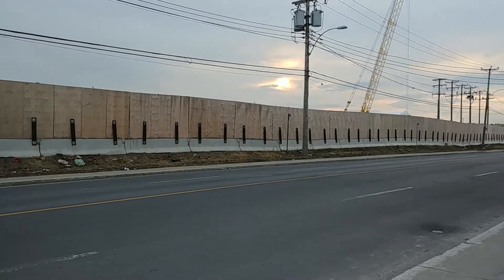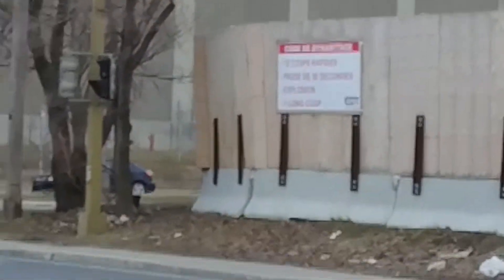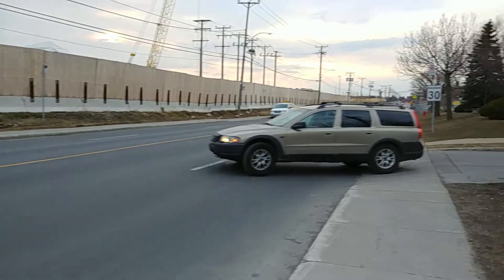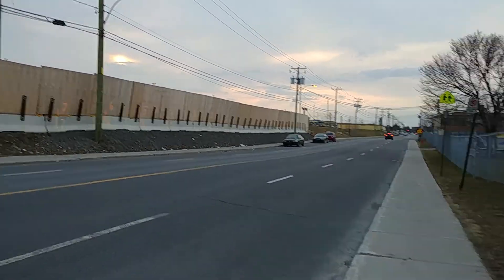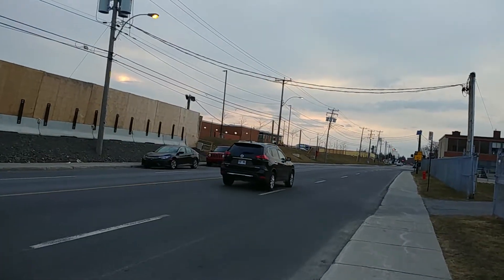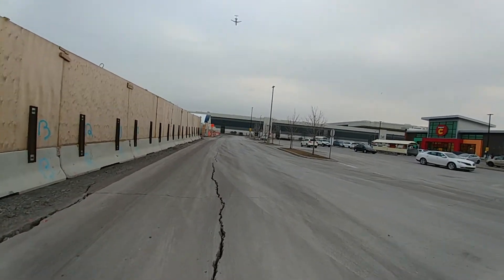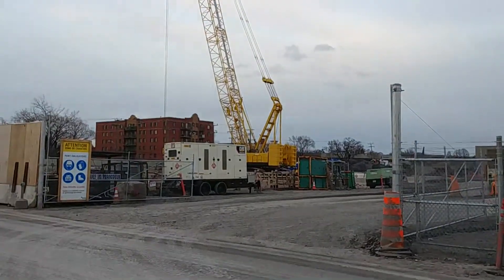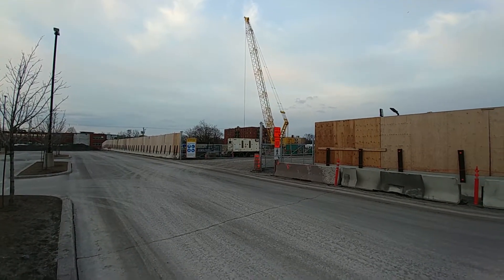The new Cote-Vertu Garage under construction